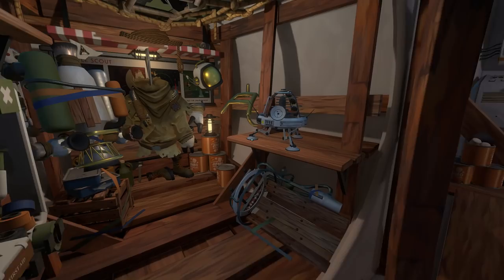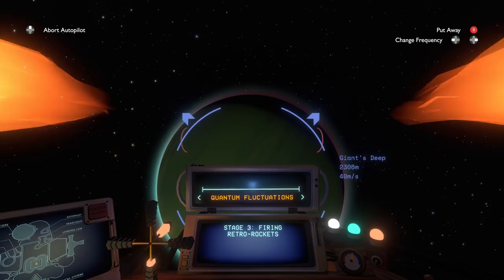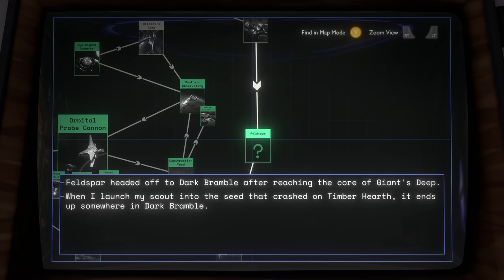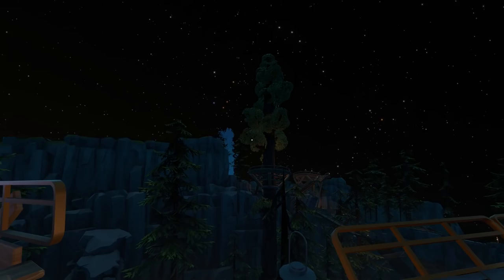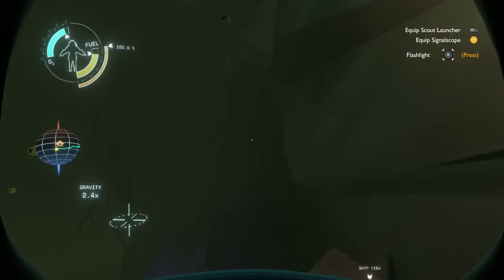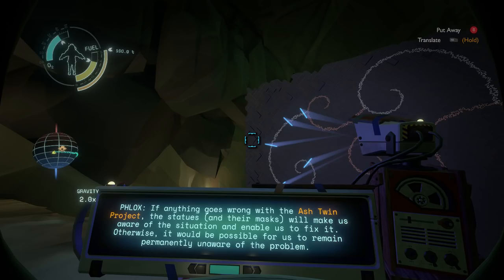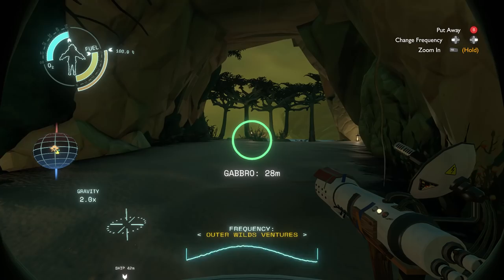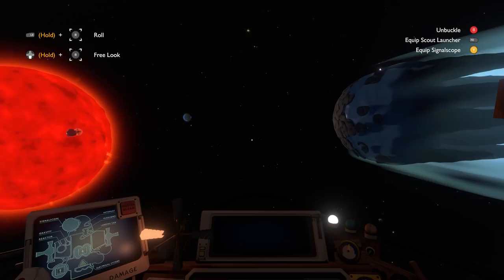Memories - Outer Wilds Part 16 - Let's Play Blind Gameplay Walkthrough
In Outer Wilds Part 16 we find out more about the source of the loop!

Outer Wilds is an open world exploration action-adventure indie video game. In the game, the player-character finds themselves on a planet with only 20 minutes before the local sun goes supernova and kills them; the player continually repeats this 20-minute cycle but learning details that can help alter the outcome on later playthroughs.